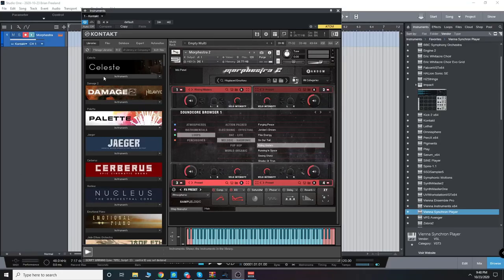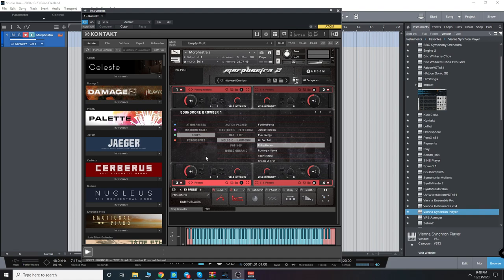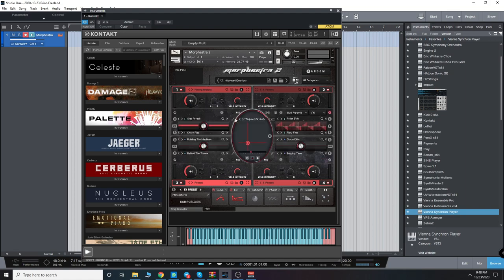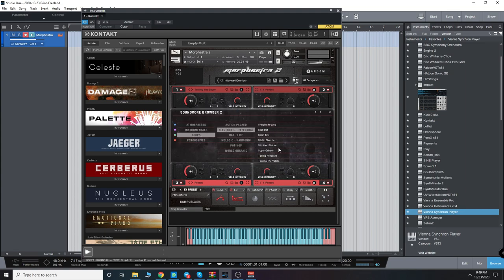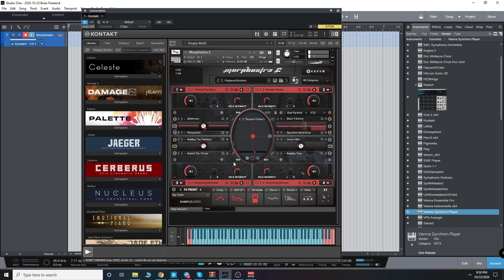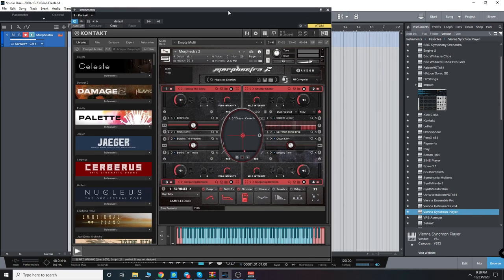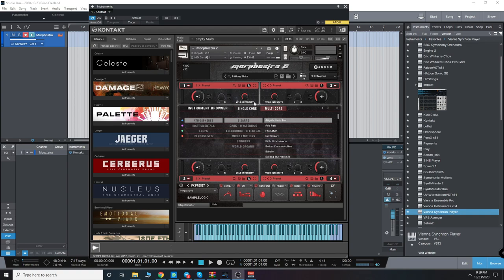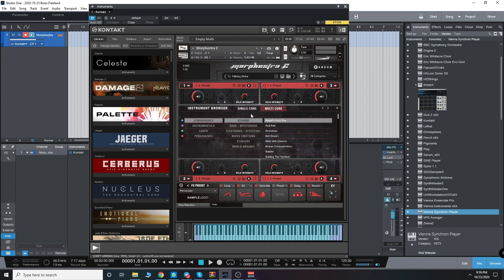Checking Out Morphestra 2 for Kontakt Retail by Sample Logic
Morphestra 2, a massive library from acclaimed developer Sample Logic, has just been re-released for the Full version of Kontakt, meaning owners of Kontakt Full can get this incredible library for an even lower price. Same amazing instrument, new low price!

Morphestra 2 has unique orchestral recordings which have been processed and synthesized to create beautiful atmospheres, creepy textures, scary strings and tremendous trombones, and practically any sound or mood you could imagine. It really can be considered an all inclusive library for synthesized sounds using organic recordings. No category is left out… where many libraries focus just on plucks, keys, pads, or loops, Morphestra 2 includes every single one of those sounds, and more.

Utilize the multi-core functionality to get morphed atmospheres and pads that are constantly evolving, adding a sense of life and movement to your music. Combine 4 completely separate sounds to get a percussive pad with a plucked attack that also has a rhythmic loop playing as you hold the key… the possibilities are nearly infinite. While many of the sounds do start from organic, acoustic instruments (strings, gongs, pianos, brass, etc), you can still use this just like you would a software synthesizer, creating huge basses, piercing leads, or synth-wave style keys. Check out the video and don’t miss out on the super low intro price!